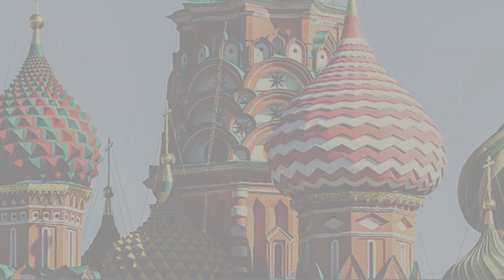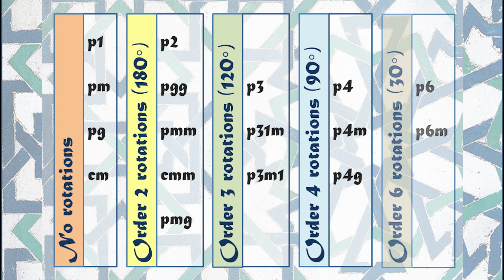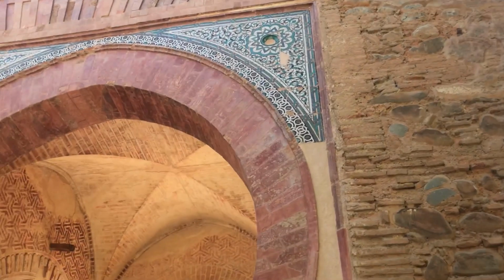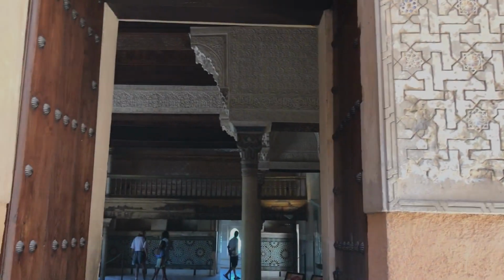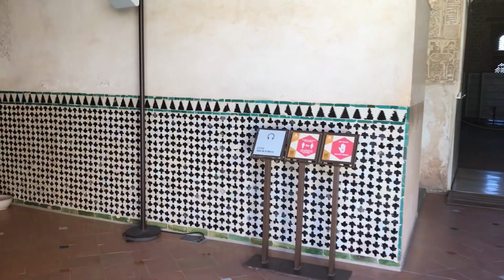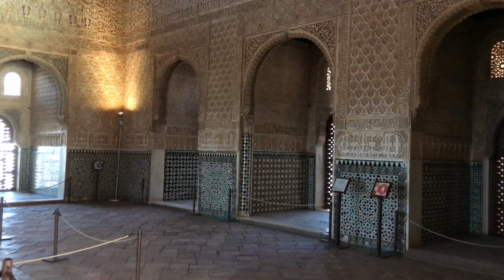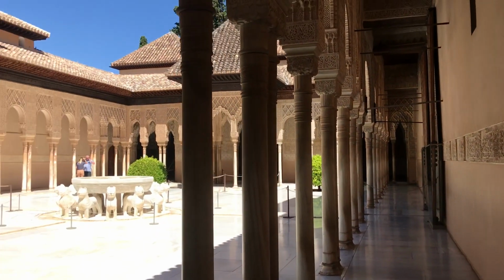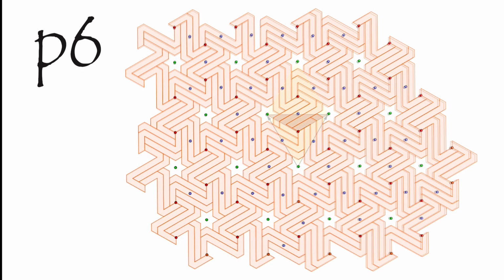The examples of the crystallographic groups in the Alhambra of Granada